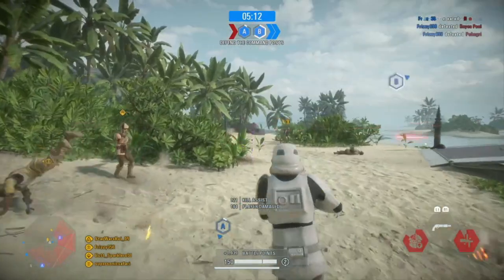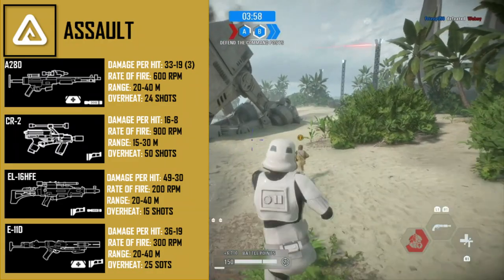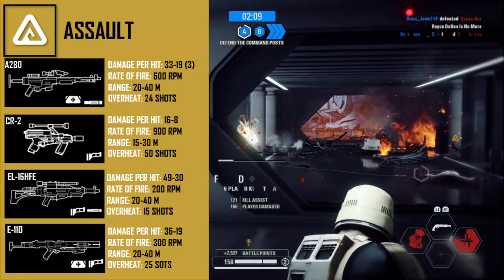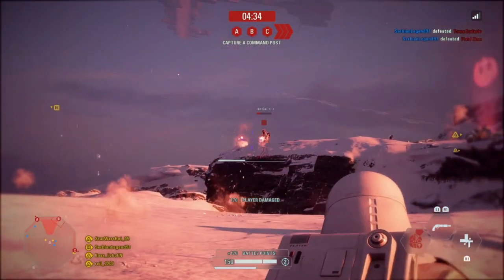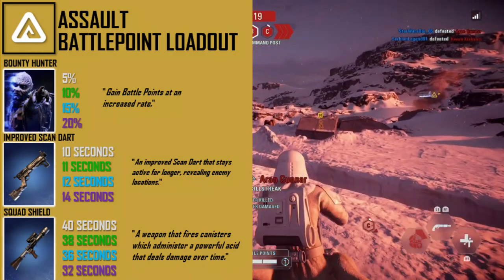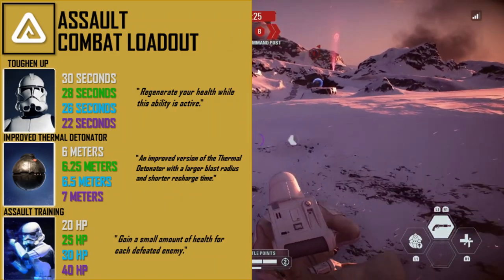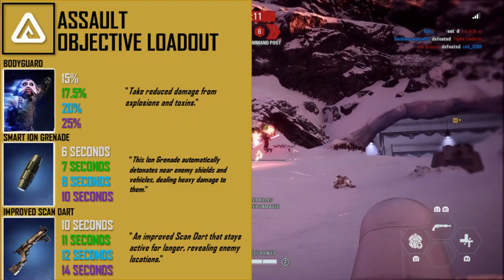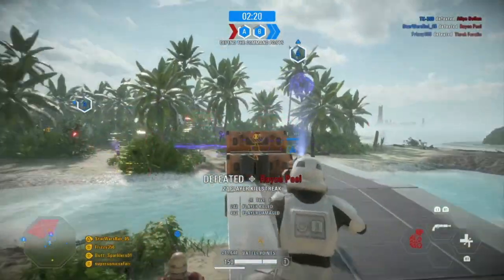How To: Assault Class Guide - Weapons + Loadouts and more - Star Wars Battlefront 2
TimeStamps:
0:00 - Intro
0:49 - Base Stats
1:18 - Weapons and attachments
3:58 - Abilities
4:48 - Star card loudouts
8:29 - Outro

Thumbnail Credit: Battlefront Captures

Add Me on Playstation! StarWarsBoi_05